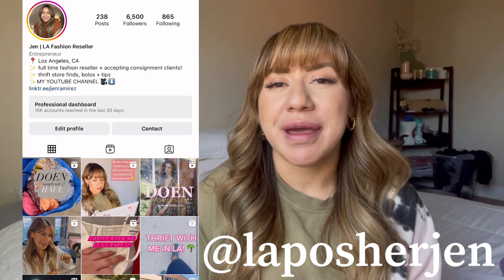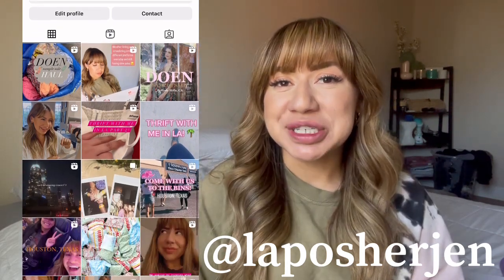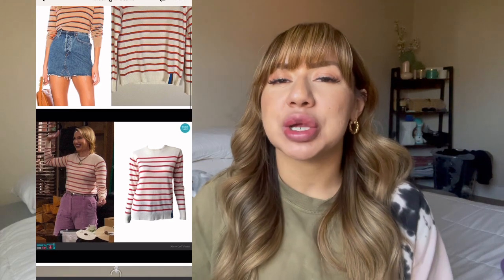WHAT SOLD ON POSHMARK & EBAY | Full Time Fashion LA Reseller 2022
✨ BOOKMARK MY NEXT SHOW + $10 TO SHOP!

LOVE CUTE POLY MAILERS?!

Reseller Amazon Must Haves! All of my shipping supplies BELOW!

NEW TO POSHMARK? Use this link and SAVE $10 off your first order!
Code: LAPOSHERJEN